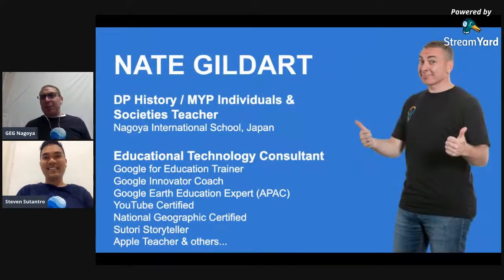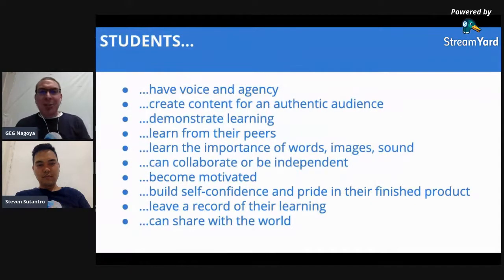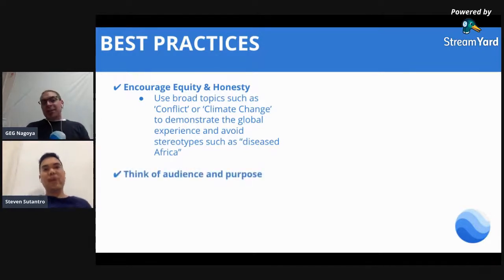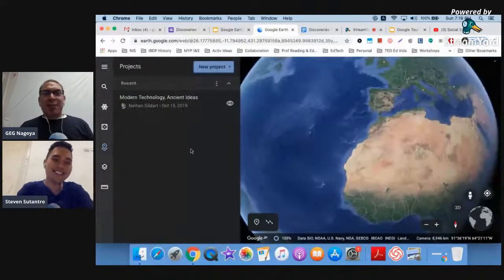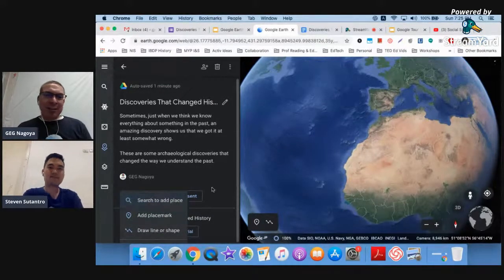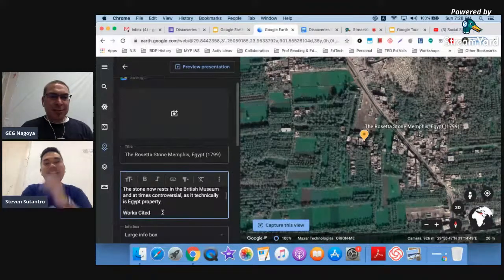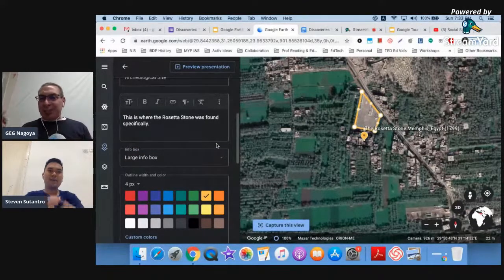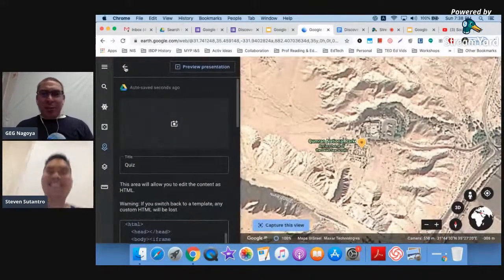Online Learning with Google Earth Projects | GEG APAC Connect Live!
Since before writing people have been storytellers. In this hands-on workshop, you will build your own Google Earth project and gain experience to guide your students in telling their stories.

Level: Beginner-Intermediate
When: Sunday, April 19 20:00 JST (GMT+9)
Where: Online with YouTube
Presenters: Nathan Gildart